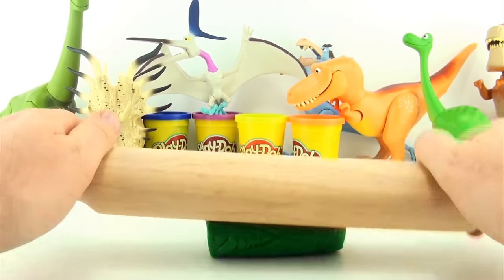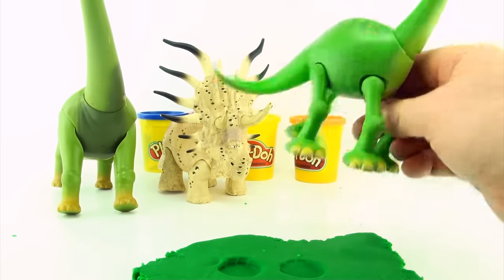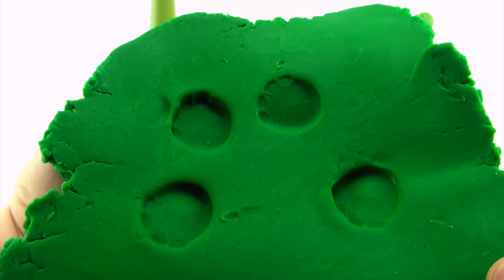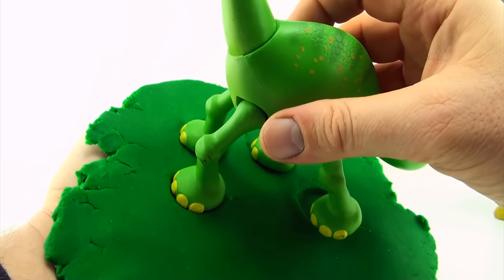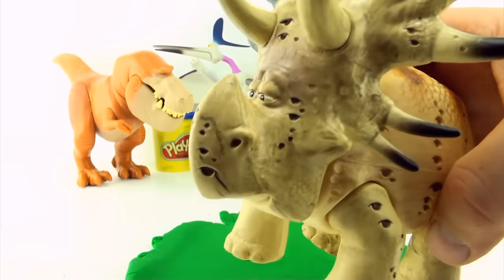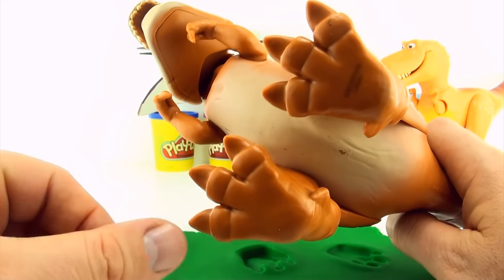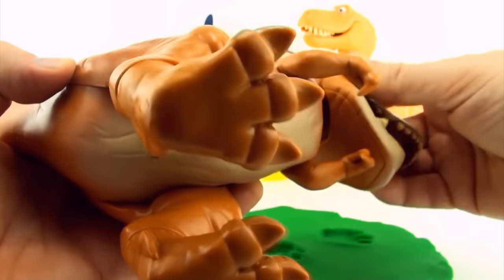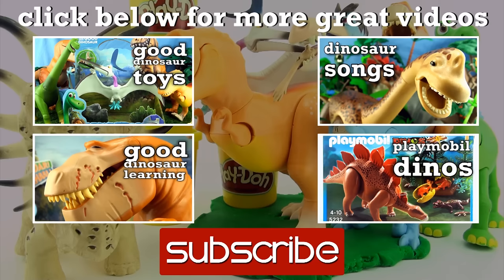Good Dinosaur PlayDoh Tracks - Arlo, Butch, and Ramsey footprints. Learn Similar and different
Learn Counting with the Good Dinosaur - Butch eats numbers - Learn to count 1 - 10

In this video we are learning about counting, dinosaurs, sizes and shapes, colours and identifying similarities and differences. Kids can learn about numbers and dinosaurs while having fun.
Good Dinosaur Play Doh Tracks - Arlo, Butch, Forrest and Ramsey footprints in Playdoh
Good Dinosaur Toys videos
The Good Dinosaur Galloping Butch toy Unboxing and description - Best dinosaur toys
Good Dinosaur Butch toy - Comparison to Galloping Butch toy - The Good Dinosaur Toys
The Good Dinosaur Poppa Toy - Extra-Large Figure Poppa - Poppa and Butch toy comparison
Product Description
Nobody wants to mess with Butch the T-Rex! Especially when it comes to his longhorn herd. Extra Large Figure Butch is poseable and can open his jaw in biting action! Perfect for keeping away those pesky Raptor Rustlers!
Baby Elephant song
Baby Elephant Song - Songs for kids - Stop Motion animation - Schleich animals - Playmobil
Dinosaur in the Bath song - Dinosaur songs for kids - Bubble bath play - Schleich Brachiosaurus dino
Bra Dinosaur PlayDoh banor - Arlo, Butch, och Ramsey fotspår. Läs liknande och olika
Bra Dinosaur PlayDoh spor - Arlo, tøff, og Ramsey fotspor. Lær lignende og ulike
Goede dinosaurus PlayDoh Tracks - oud Arlo, Butch en Ramsey footprints. Leer de verschillen en overeenkomsten
좋은 공룡 PlayDoh 추적하고 Arlo 인스트럭터 부치, 램지 발자국을. 비슷한 배우고 다른
良い恐竜の PlayDoh トラック - Arlo 、ブッチ、ラムゼイの足跡。 同様の学習と異なる
Καλό δεινόσαυροσ PlayDoh κομμάτια - Arlo, γκολφ Butch και Ramsey πατημασιές. Μάθετε τα παρόμοια και τα διαφορετικά
God Dinosaur PlayDoh baner - Jack Teagarden, 19/02, og Ramsey fodspor. Lær lignende og forskellige
好恐龙PlayDoh做广告曲目-阿洛、比奇、拉姆齐的脚印。 学习类似和不同
Buenas pistas PlayDoh dinosaurios - Arlo, Butch y Ramsey huellas. Aprender similares y diferentes
Bom dinossauro PlayDoh faixas - Arlo, Butch e Ramsey pegadas. Saiba semelhantes e diferentes
Gute Dinosaurier PlayDoh Titel - Arlo, Butch, und Ramsey Abdrücke. Erfahren Sie ähnliche und unterschiedliche
Buona dinosauro PlayDoh vie - Arlo Butch e Ramsey footprint. Per saperne di simili e differenti
Bonnes pistes PlayDoh dinosaure - Arlo, Butch et empreintes de Ramsey. En savoir semblables et différents
Playmobil Dinos Stegosaurus Dinosaur (5232) Toy unboxing Jurassic Dinosaur
Playmobil Dinos - Dimetrodon Dinosaur (5235) unboxing - Dinosaur in habitat toy
Playmobil Knights Carrying Case Knights (5972) 2 Knights, armor, horse, cannon
Dragons Playmobil Samarai and Dragon set
Playmobil Pirates, Spanish Soldier with Pirate row boat
Playmobil - Pirates Commander with Armory (5136) unboxing
PLAYMOBIL Grand Kitchen unboxing to furnish Playmobil Large Grand Mansion.
PLAYMOBIL Woodshop Class Construction Set (4326) fun kid's toys playmobil school
Playmobil Carrying Case Police (5891) unboxing City Action Policeman and thief with money